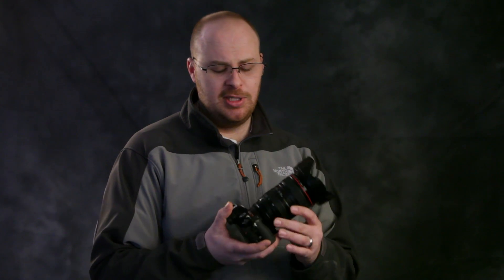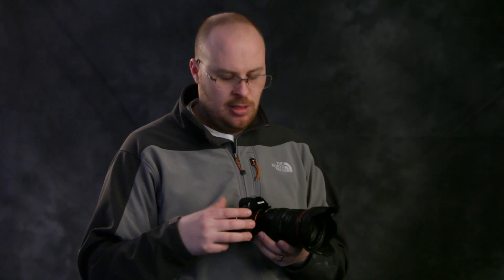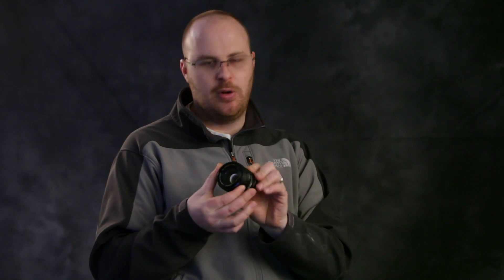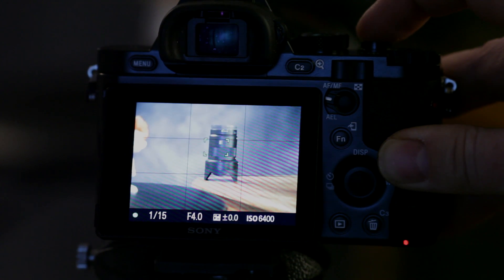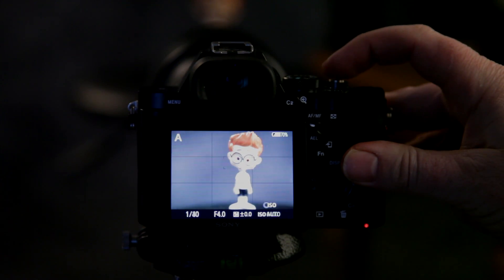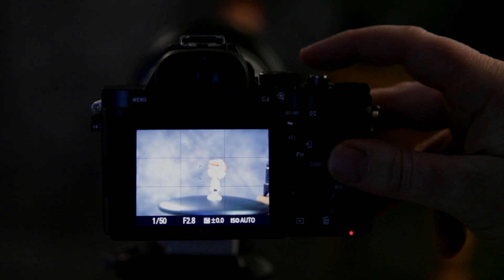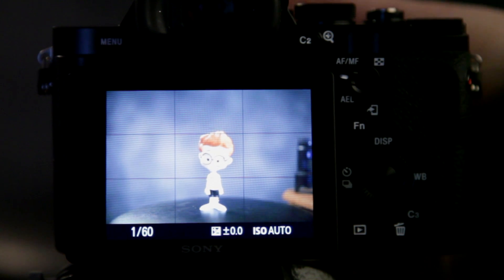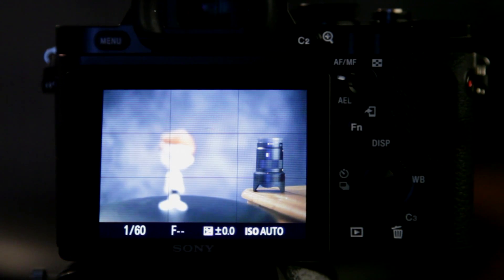Using Lens Adapters on the Sony A7r and Live Focus Testing!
In this video I will go over using lens adapters on the Sony Alpha A7r. I will show you how they work and what kind of focus speeds you can expect from the electronic Metabones III lens adapter. I will then show you how to use fully manual lenses by using the focus peaking feature and magnify zoom function. Overall a pretty quick video that is to the point. Curious if it's worth picking up a Sony A7 or A7r camera body to use your Canon EF lenses on?? Check out this video!